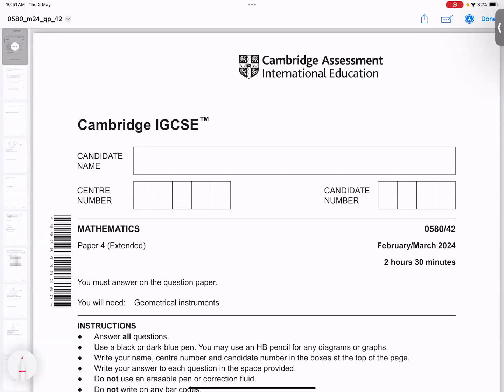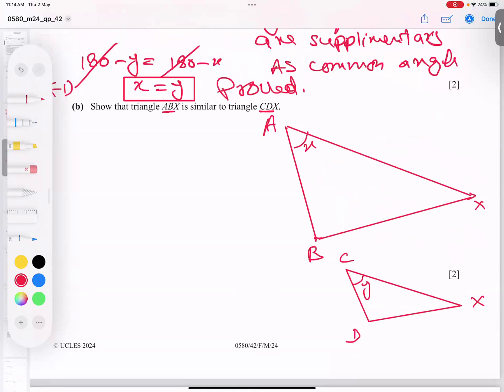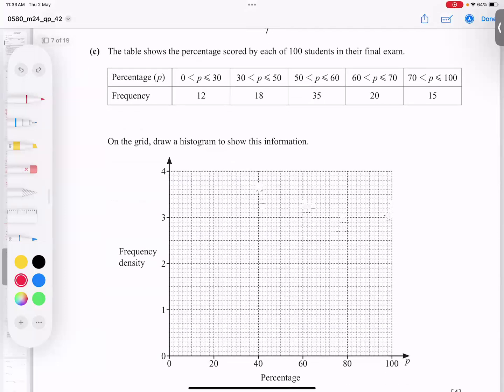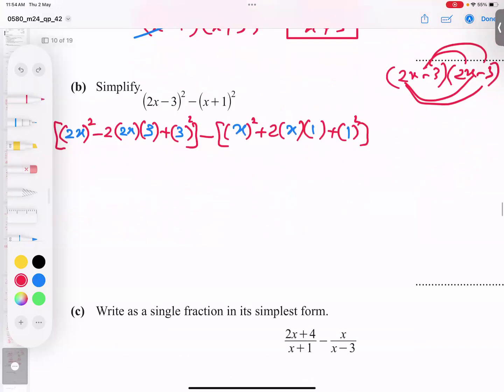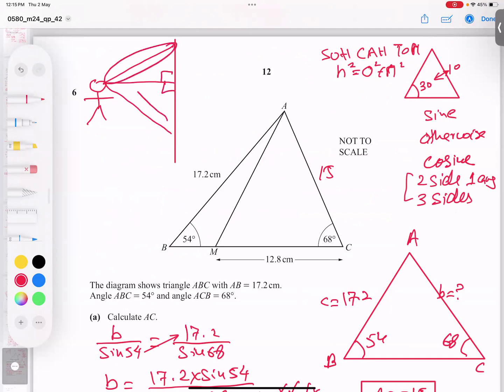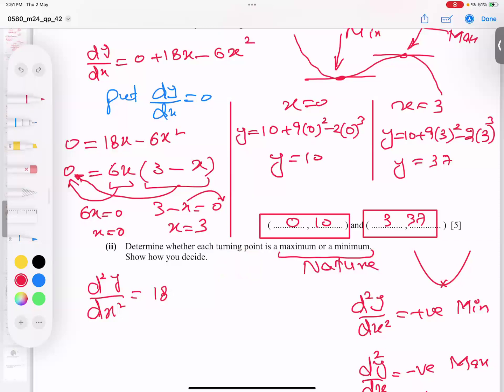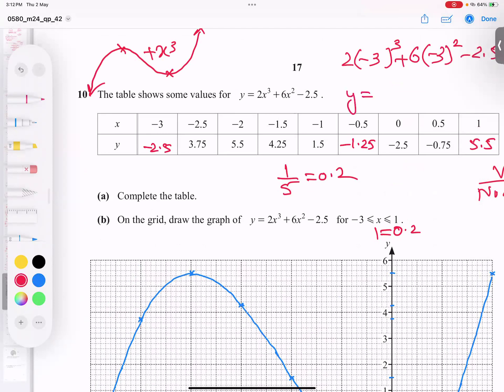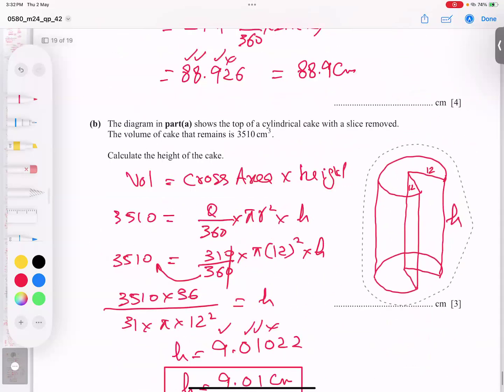IGCSE Math Paper 4 0580/42/Feb/March 2024 CAIE O Level Exam Prep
IGCSE Math Paper 4 0580/42/Feb/March 2024
Welcome to our comprehensive guide for the CAIE O Level Maths Paper 42 (0580/42/F/M/24) for the February-March 2024 exam session! In this video, we will dive deep into the exam format, key topics, and strategies to help you excel in your preparation for this crucial assessment.
Join us as we cover:
- An overview of the 0580/42 paper structure and types of questions you can expect.
- Essential topics that frequently appear on the exam, including Algebra, Geometry, and Statistics.
- Tips and tricks for effective time management during the test.
- Sample questions and solutions to give you a taste of what to expect.
Whether you're a student looking to boost your confidence or a parent seeking to support your child's studies, this video is tailored for you!
Prepare smart, and let's ace that exam together!
Understanding Cost Calculation for Vegetables 00:03
Ratios of Vegetable Sales 02:06
Profit Calculation for Carrots 05:41
Understanding Price Reduction and Original Pricing 06:52
Dividing Onions into Bags 09:06
Understanding Lateral Cyclic and Supplementary Angles 15:35
Proving Similarity Between Triangles 17:06
Using Angle Relationships to Prove Similarity 21:31
Calculating Area of Similar Triangles 30:23
Understanding Area and Ratio in Geometry 31:01
Importance of Similarity Questions in Exams 32:05
Finding Range, Mean, Median, and Mode 32:35
Utilizing Formulas to Calculate Total Marks 38:10
Frequency Density Calculations 41:10
Understanding Frequency Distribution 45:25
Finding Volume of a Pyramid 47:22
Total Surface Area of a Pyramid 48:46
Applying Pythagorean Theorem 52:27
Factorization Techniques 57:16
Understanding the Expansion of Terms 01:01:07
Applying Quadratic Formulas for Solutions 01:05:49
Utilizing Geometric Principles to Solve Triangle Problems 01:15:21
Finding Lengths in Triangles using Cosine Rule 01:18:20
Calculating Shortest Distance in Triangles 01:21:40
Understanding Graphs and Their Properties 01:28:20
Understanding Graphs and Their Properties 01:34:11
Understanding Maximum and Minimum Values 01:41:30
Compound Interest Formula and Exponential Growth 01:48:00
Solving Population Growth Problems through Trial and Error 01:51:22
Graph Function Analysis and Common Mistakes 01:54:41
Joining Curves Smoothly 02:01:51
The Role of Diagrams in Equations 02:04:25
Finding Solutions to Equations 02:06:55
Values of K for Solutions 02:10:21
Plugging Values into Functions 02:11:46
Examination Strategies and Techniques 02:17:56
Volume Calculation and Geometry Concepts 02:20:02